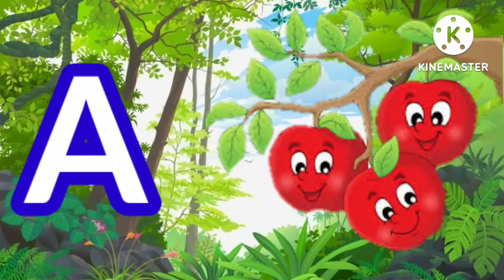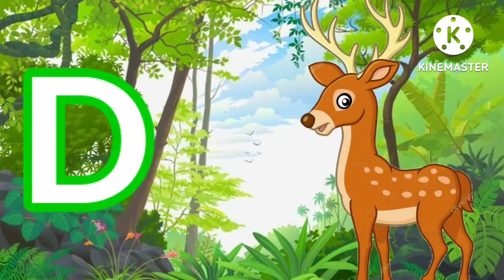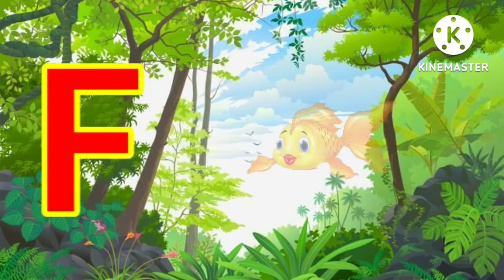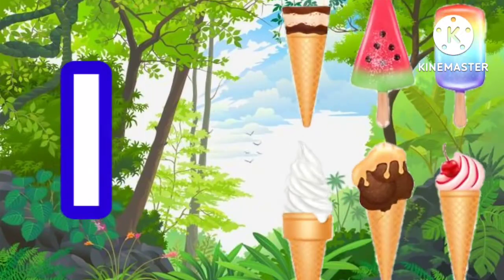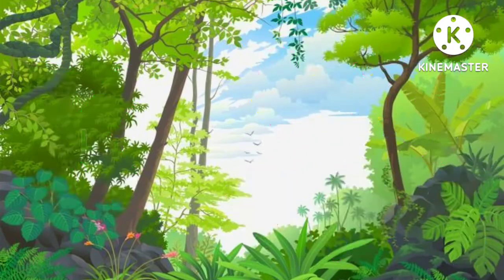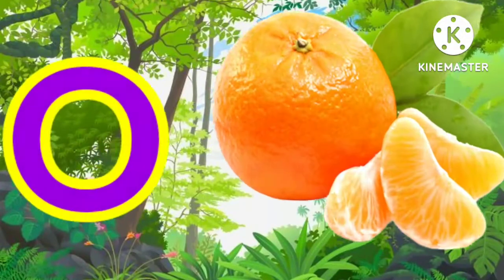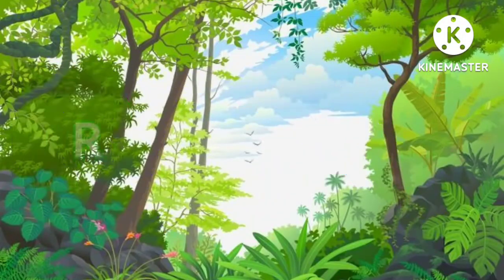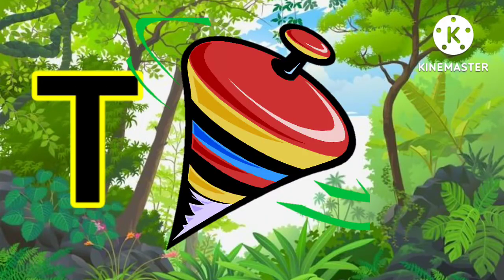English Capital Letters.( A-Z)ইংরেজি বড়হাতের বর্ণমালা। abcd fatiha